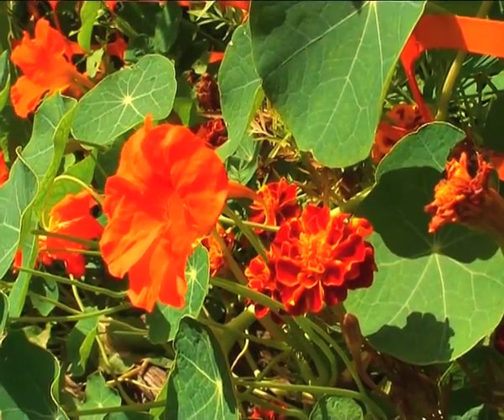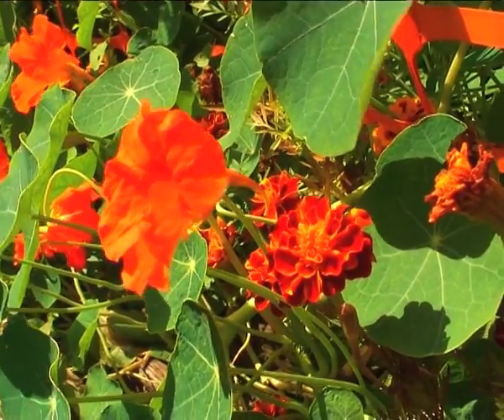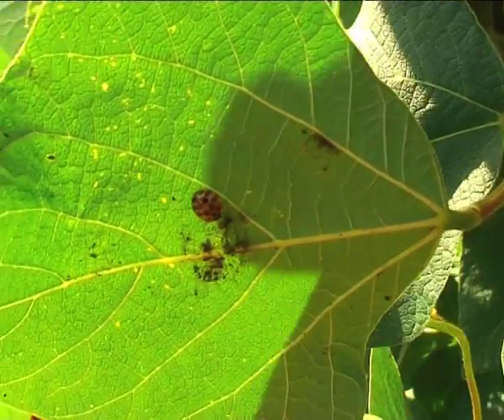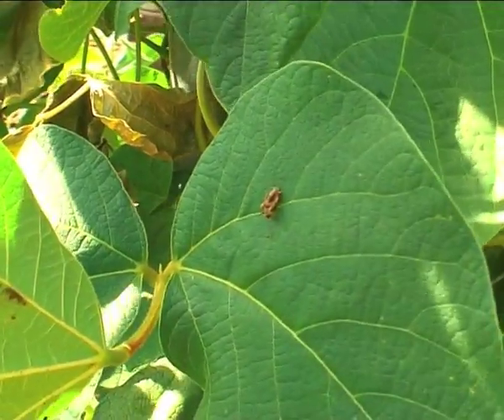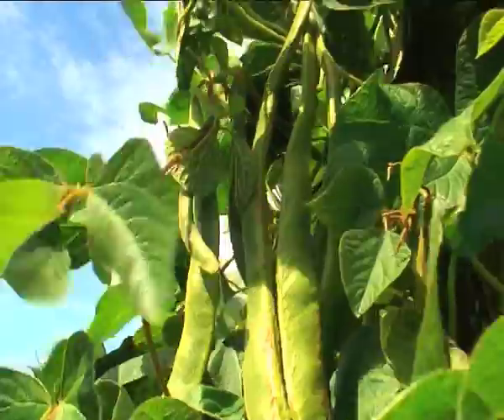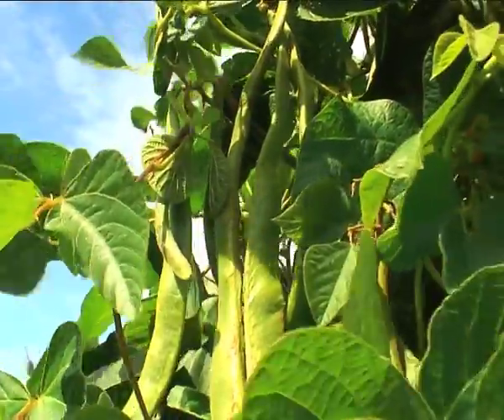How to Attract Nature to Your Garden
This is film i made as part of the ELM project to show people how to attract nature to your garden.